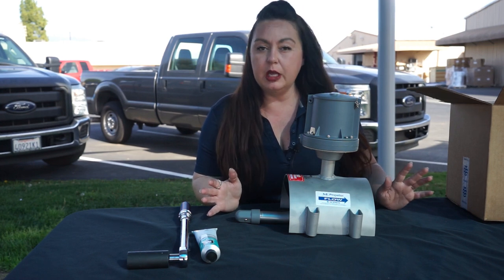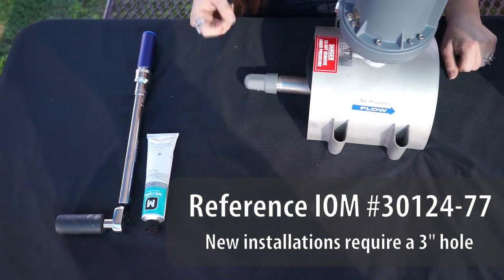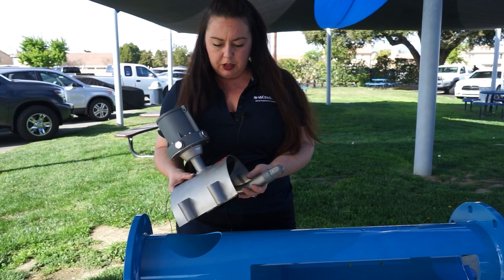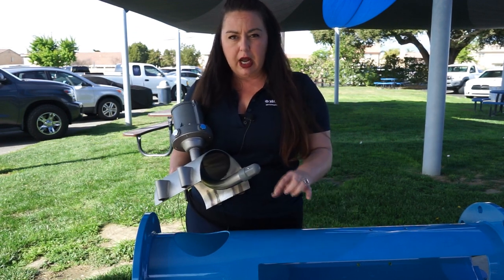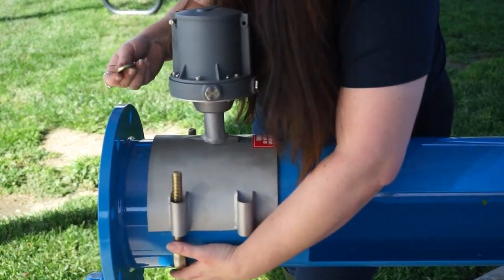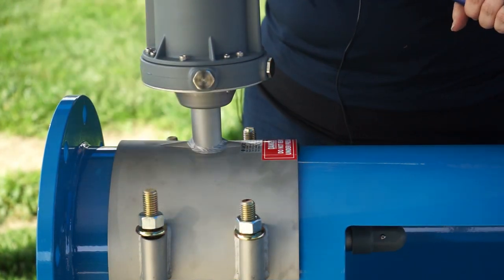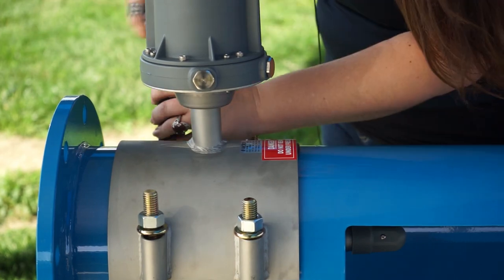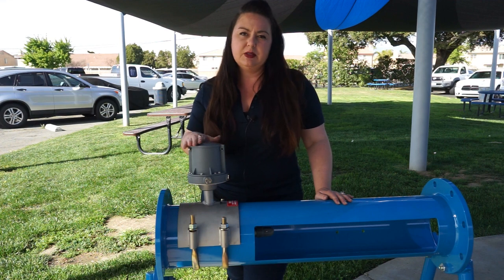Product Support Series: McMag2000 Installation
A how-to video from McCrometer demonstrating how to install the McMag2000 into an irrigation line.